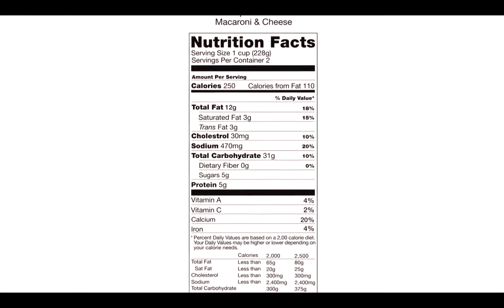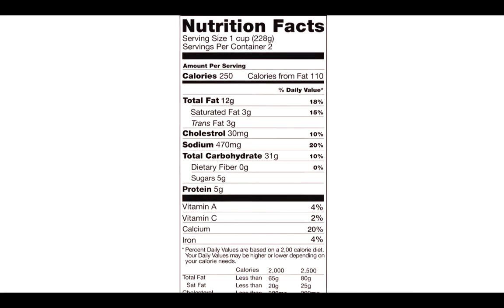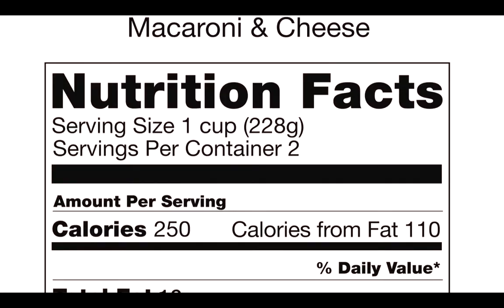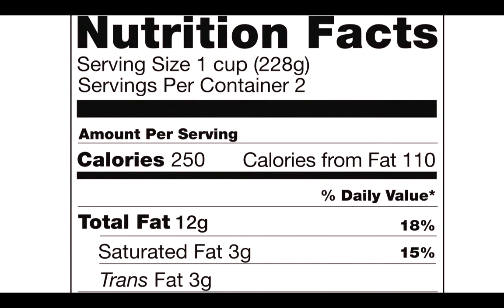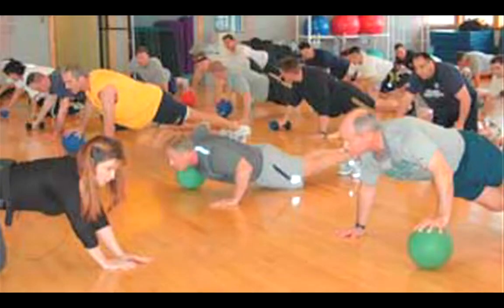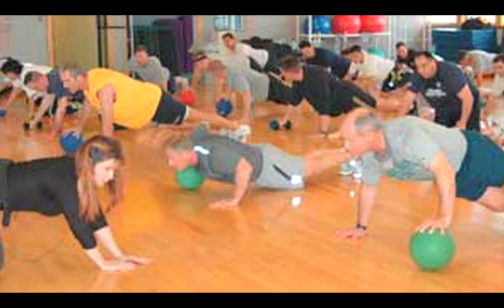Calorie-Controlled Diets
Calorie-Controlled Diets. Part of the series: Diets & Weight Loss. Controlling calorie intake is one of the easiest diets to maintain that will show great results. Keep count and stay slim with advice from a registered dietitian and nutritionist in this free video on having a calorie-controlled diet.